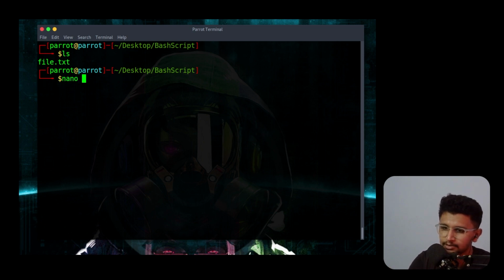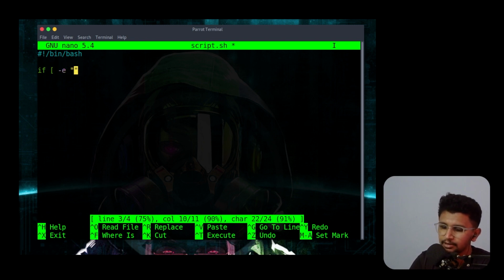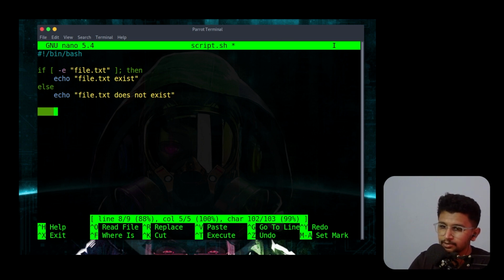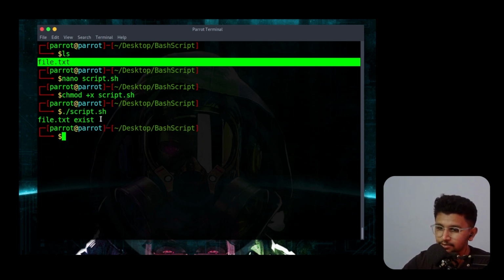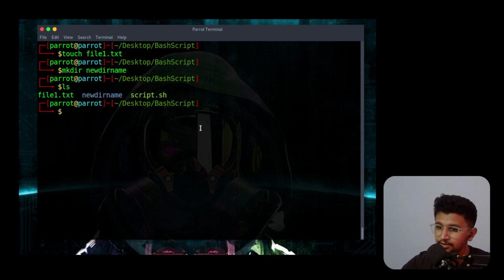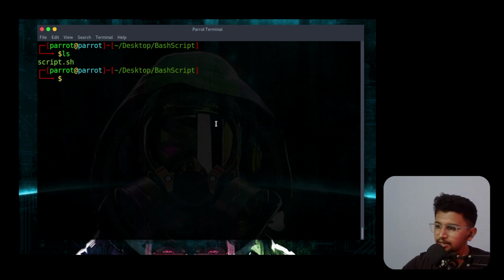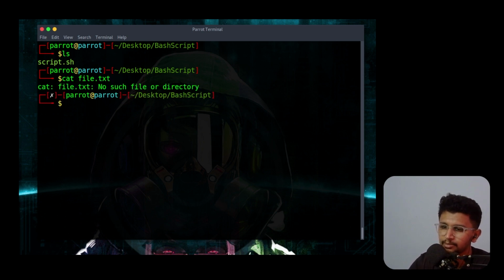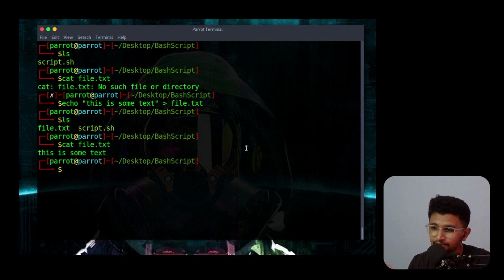Mastering Bash Scripting: File and Directory Operations Explained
Are you ready to unlock the full potential of Bash scripting? Welcome to our comprehensive guide on Bash scripting for file and directory operations! In this in-depth tutorial, we'll take you from the fundamentals to advanced techniques, empowering you to harness the true power of the command line.

In the world of Linux and Unix systems, Bash scripting is a crucial skill. Whether you're a seasoned sysadmin or a budding Linux enthusiast, understanding how to manipulate files and directories using Bash scripts is a game-changer. This video is designed to be your go-to resource on the topic, from zero to hero.

By the end of this video, you'll be equipped with the knowledge and skills to automate tasks, streamline your workflow, and tackle complex file and directory operations with confidence.

Don't miss this opportunity to level up your Bash scripting game!